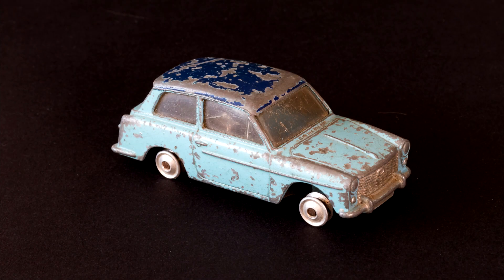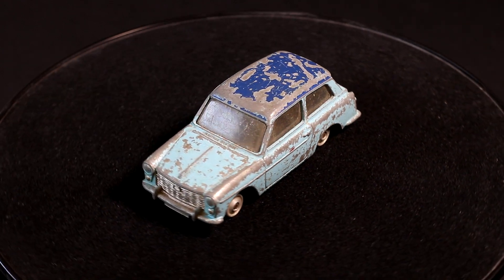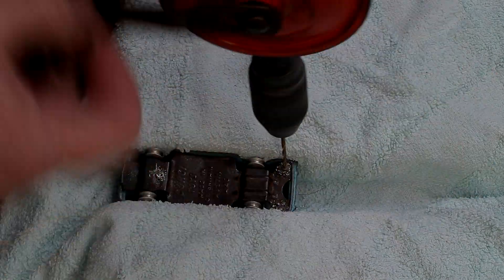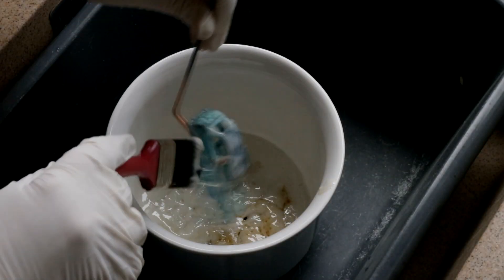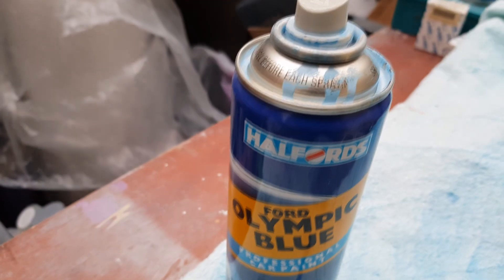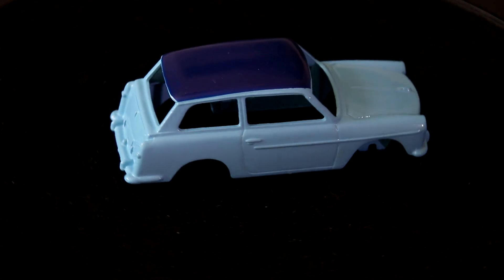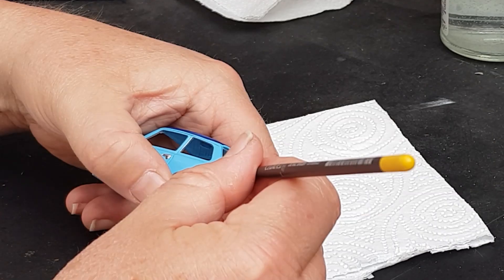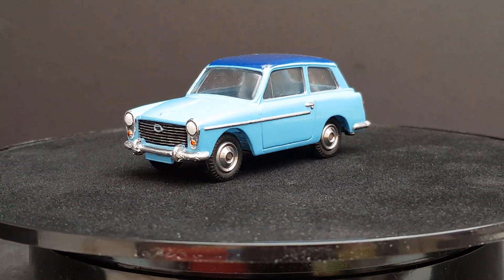Corgi Austin A40 - Diecast Restoration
This video is intended as a brief overview of how I went about restoring an old Corgi diecast Austin A40.
It's not an in-depth 'how to' guide but hopefully it might inspire you to have a go yourself, if its something you've been thinking about.

Other than spare car paint 'rattle cans' I mainly use Tamiya acrylic paints. Their masking tape is really good too!

I make no claims about being an expert at this as modelmaking and diecast restoration is something I enjoy doing as and when I can and have the time.
Hopefully I can get around to doing more soon - as the more you do the better you get.

All the best - Petrolhead Mark.